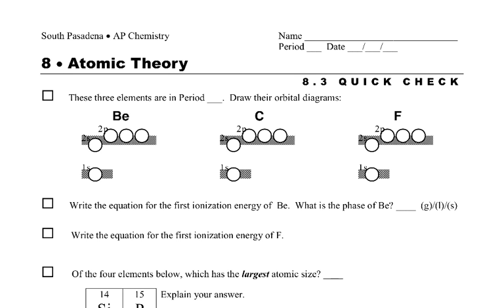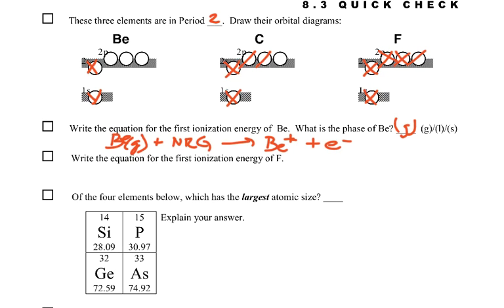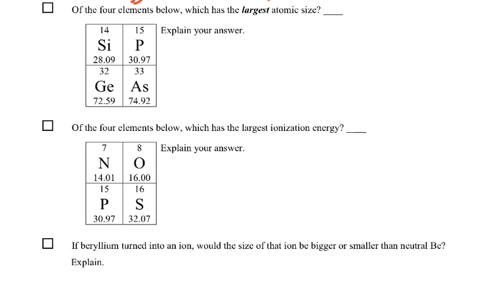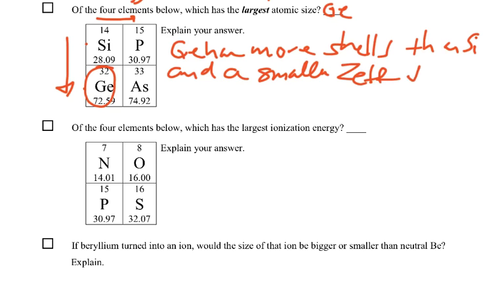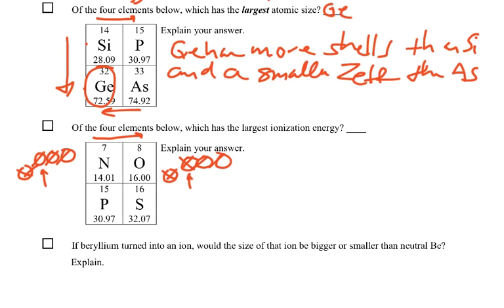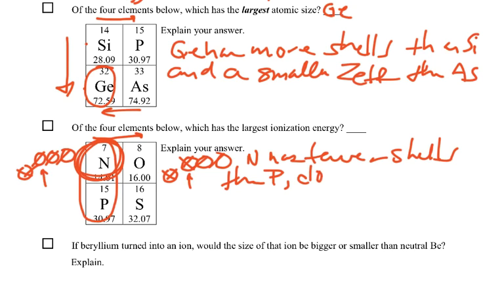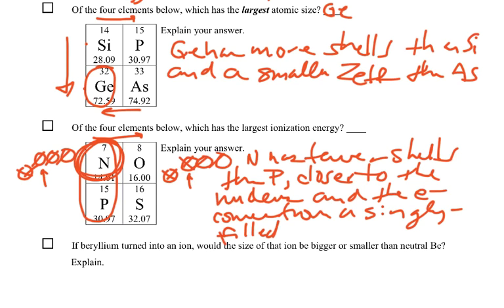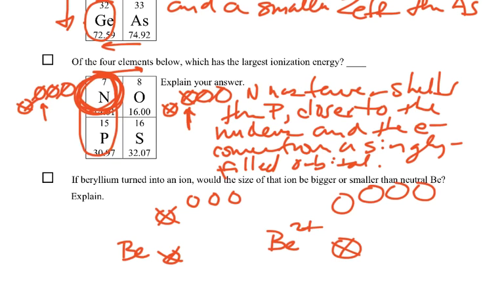AP Ch 8.3 Quick Check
I flounder through these answers and think out loud.